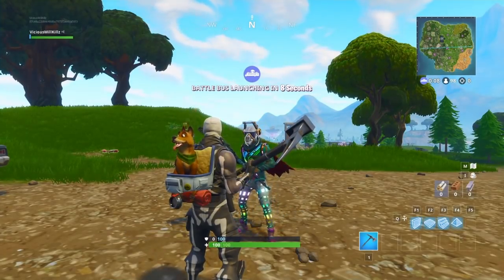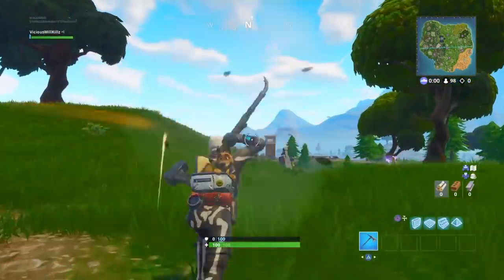Killing Pc Twitch Streamers On Controller (Fortnite)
Reminder: I don't stream snipe and ggs to all these players,(even the toxic ones)

Psn: ViciousWillkillz

Additional Tags: Console Controller Player Vs Pc Twitch Streamers (Fortnite), fortnite, fortnite battle royale, willkillz, viciouswillkillz, fastest console builder, best console player, killing twitch streamers